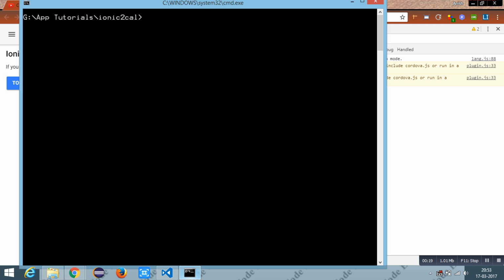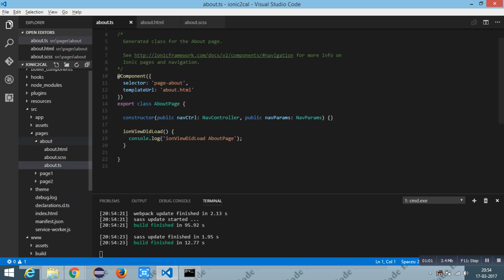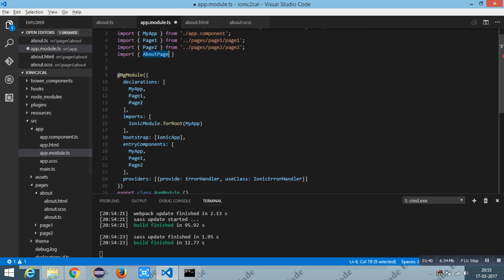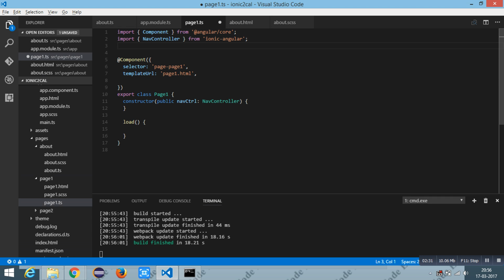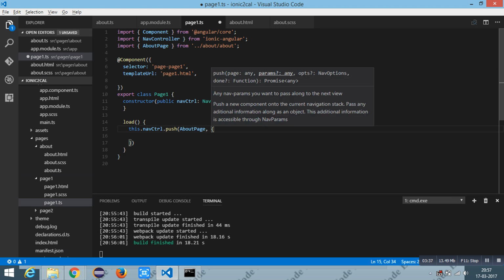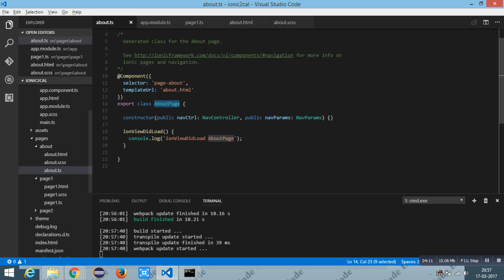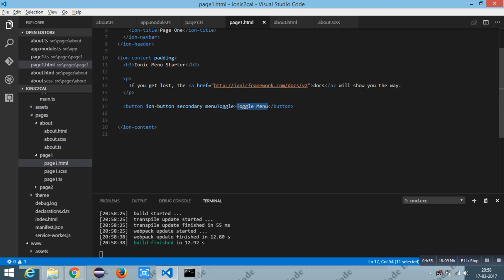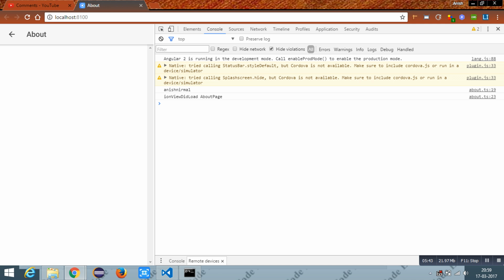Ionic 2 Creating a Page and Navigation between the pages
Creating a page in ionic 2 can be done via command line. The Navigation between the pages can be done using NavController. We can pass value from page to another page using NavParams, and this NavParams has a method as get() which accepts a parameter of type string where we can mention the key to retrieve the values.